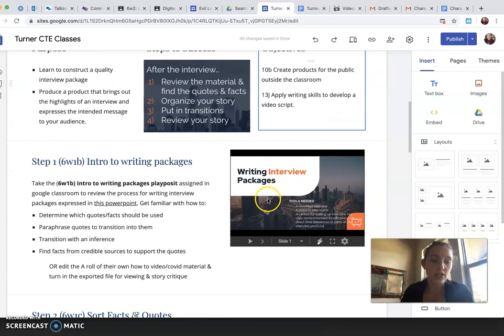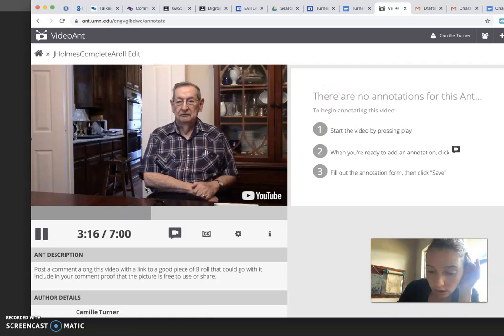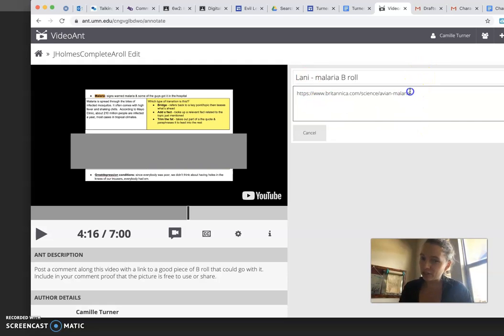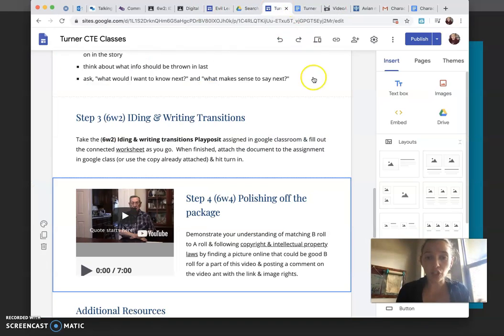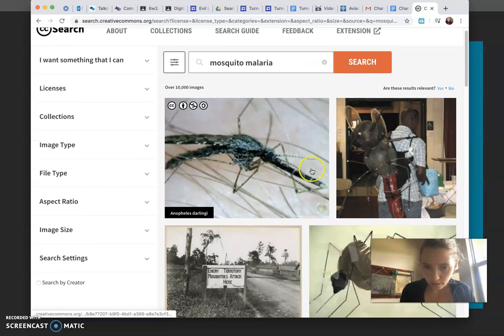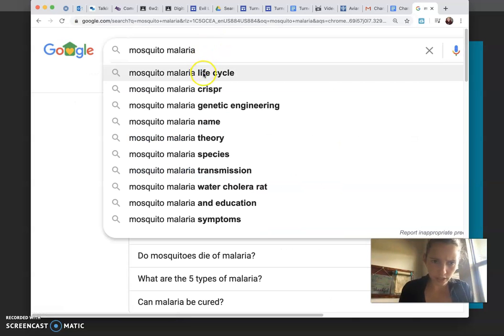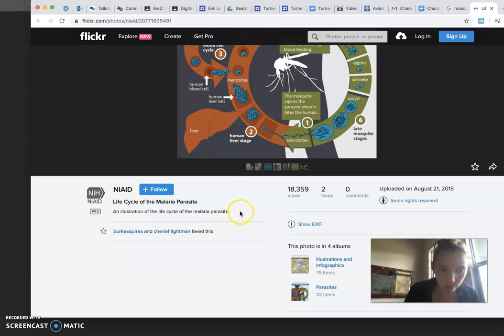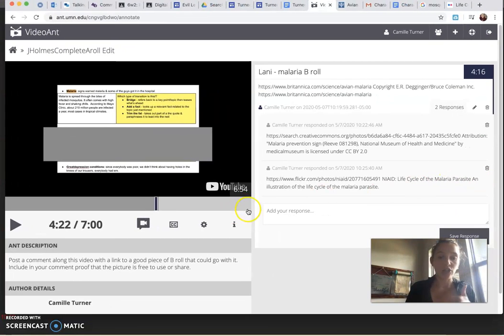B-roll copyright posting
Two ways to find good images to use: google advanced search & creative commons.  How to post your comments to the videoant.